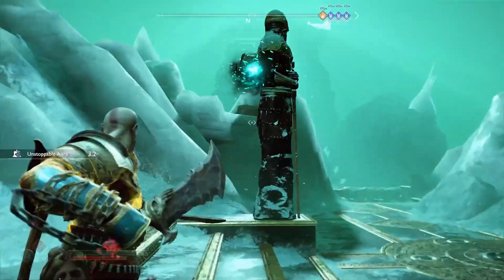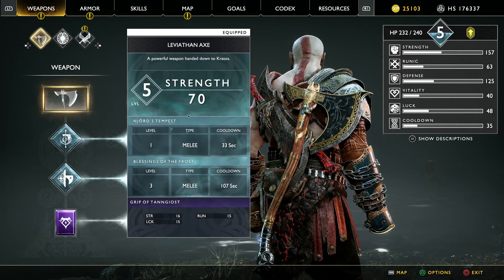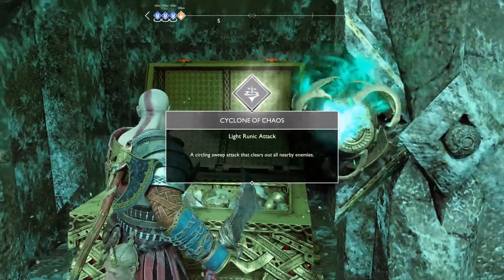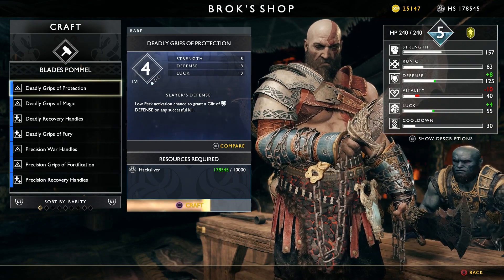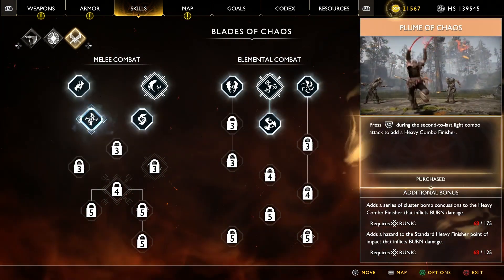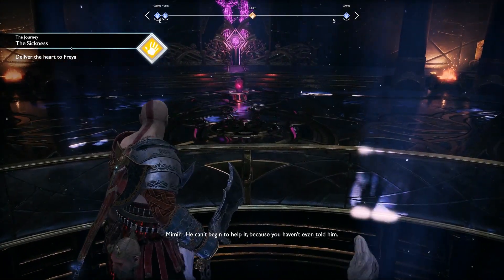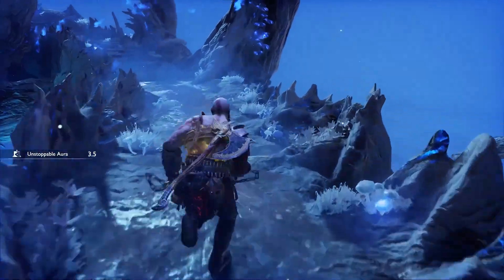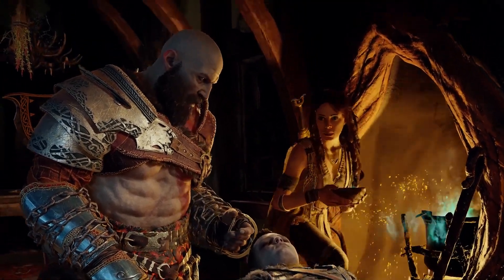Let's Play God of War [2018] - PS4 Gameplay Part 31 - Raincheck!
Living as a man outside the shadow of the gods, Kratos must adapt to unfamiliar lands, unexpected threats, and a second chance at being a father. Together with his son Atreus, the pair will venture into the brutal Norse wilds and fight to fulfill a deeply personal quest.

Bold New Beginning — His vengeance against the Gods of Olympus years behind him, Kratos now lives as a man in the realm of Norse Gods and monsters. It is in this harsh, unforgiving world that he must fight to survive…And teach his son to do the same. This startling reimagining of God of War deconstructs the core elements that defined the series—satisfying combat breathtaking scale and a powerful narrative—and fuses them anew.

A Second Chance — Kratos is a father again. As mentor and protector to Atreus, a son determined to earn his respect, he is forced to deal with and control the rage that has long defined him while out in a very dangerous world with his son.

A Darker, More Elemental World — From the marble and columns of ornate Olympus to the gritty forests, mountains, and caves of Pre-Viking Norse lore, this is a distinctly new realm with its own pantheon of creatures, monsters, and gods. With an added emphasis on discovery and exploration, the world will draw players in to explore God of War’s breathtakingly threatening landscape—by far the largest in the franchise.

Vicious, Physical Combat — With an over the shoulder free camera that brings the player closer to the action than ever before, fights in God of War mirror the pantheon of Norse creatures Kratos will face: grand, gritty, and grueling. A new main weapon and new abilities retain the defining spirit of God of War while presenting a vision of violent conflict that forges new ground in the genre.